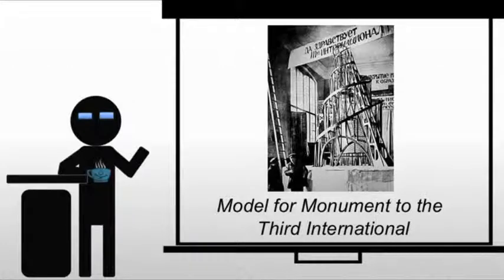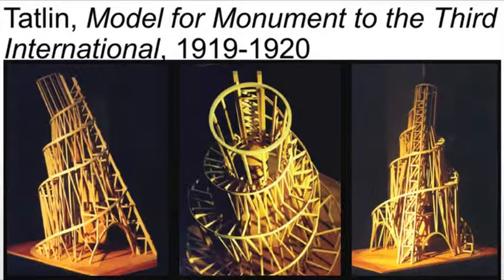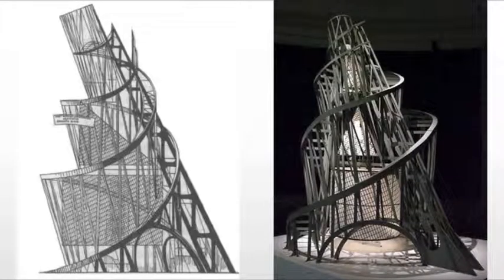Tatlin Model for Monument to the Third International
A brief discussion of Tatlin's Model for Monument to the Third International